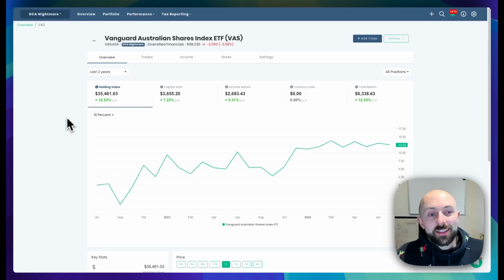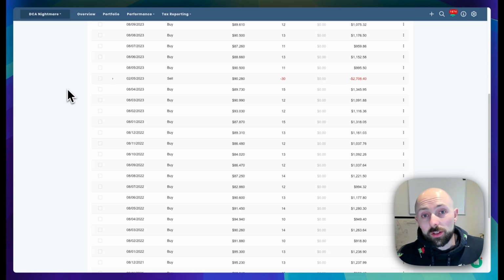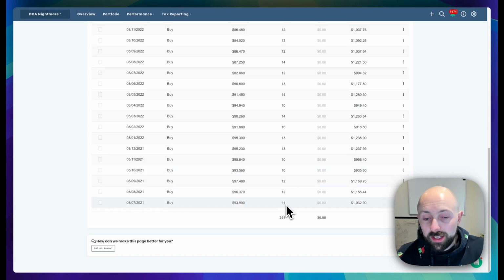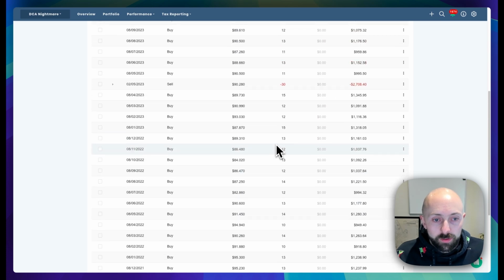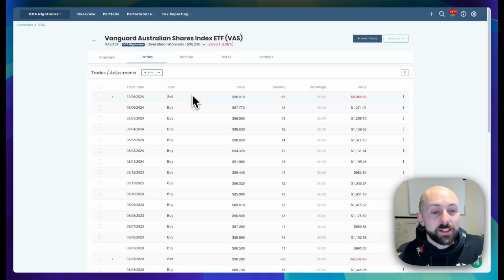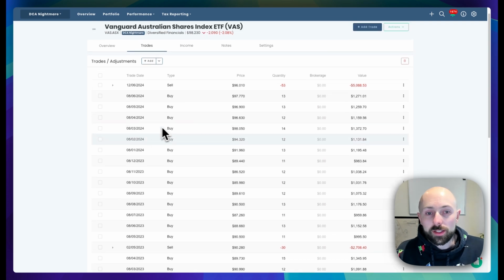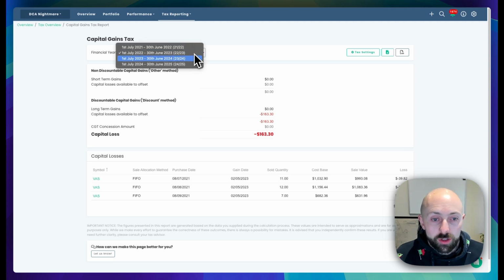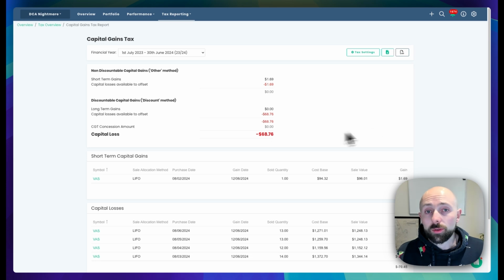The Hidden Nightmare of Dollar Cost Averaging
Dollar Cost Averaging is awesome! It allows you to smooth out the price of the stocks or ETFs you’re buying. However, many don’t realize that DCAing can lead to a huge admin headache. Join us as we dive into this challenge and discover a solution that will free you from the hassle forever.

About Navexa:

Navexa is a portfolio tracking, analytics and reporting platform that allows you to track all your investments, in a single account, with exceptional accuracy and insight.

We help investors:

Track your stocks, ETFs, crypto, cash accounts, unlisted investments.

Measure all your capital gains, dividend income, currency gains and annualized performance.

Benchmark your performance

Simplify and enhance tax calculation and reporting

Thousands of investors around the world trust Navexa to track and analyze their returns, growth and performance as they build long-term wealth.

Looking for more high-performance investing content?

Read our free newsletter, The Benchmark, for weekly insights, analysis and stories to build your investing knowledge

Take a free 14-day trial of the market’s most precise portfolio tracker